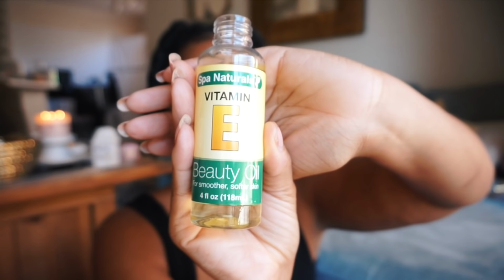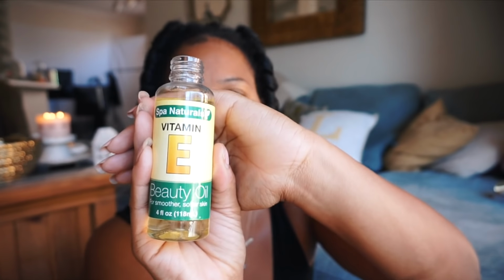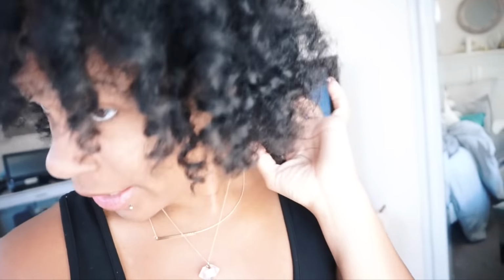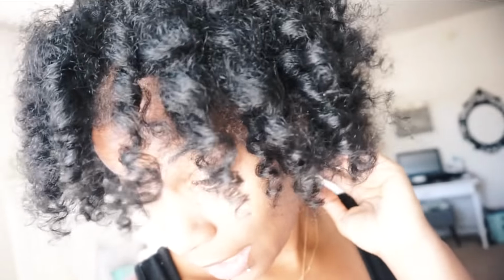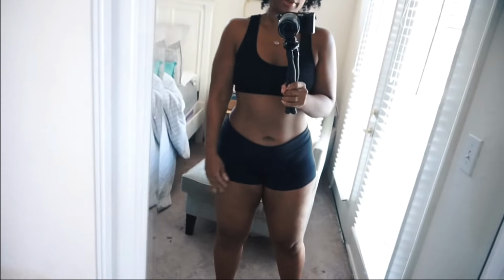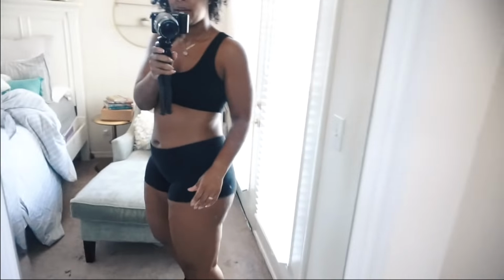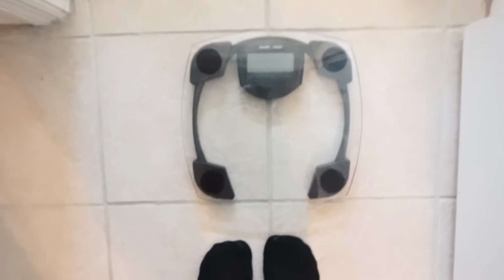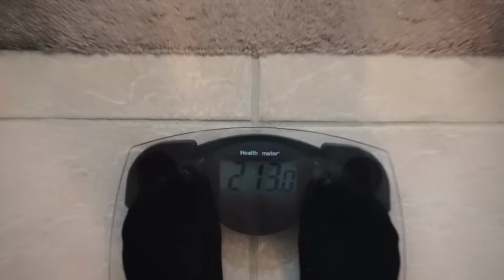THIS IS ME | WEIGHT LOSS JOURNEY UPDATE | REAL TALK | JANUARY 2019 | WEIGH IN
Hey luvs. In this video I weigh in and give you an update of where I am with my weight loss journey. Not a before and after but  starting this year with a quick pop in to say HAPPY NEW YEAR and chit chat a bit on my current thoughts and mindset.

As the NEW YEAR jumps off I’d LOVE your honest thoughts on what you’d like to see this year on my channel. I plan on continuing to improve and transform this YOUTUBE journey for all of us ♥️

Thank you again for joining this journey, I appreciate you all🌸